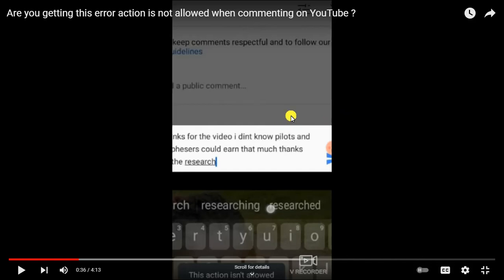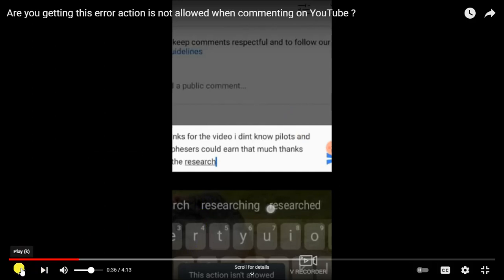Action is not allowed when commenting on YouTube This is the solution how to fix it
This action is not allowed
To fix this error first turn off your VPN
second check if you are restricted mode
if YES turn it off.